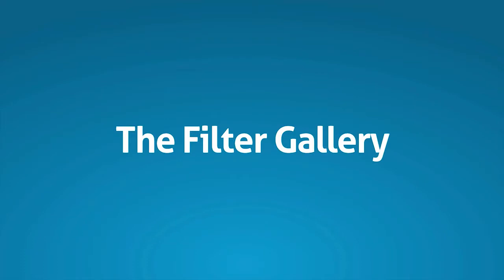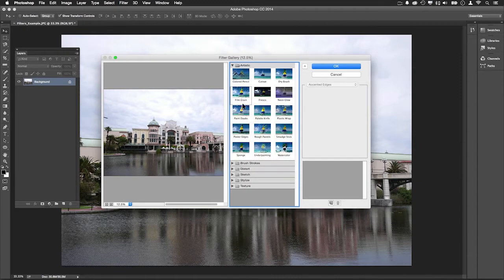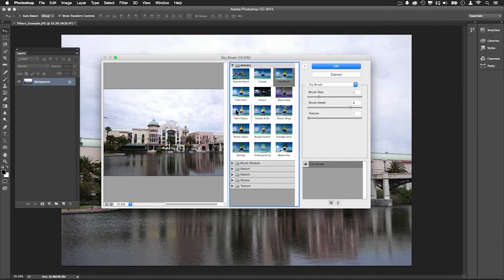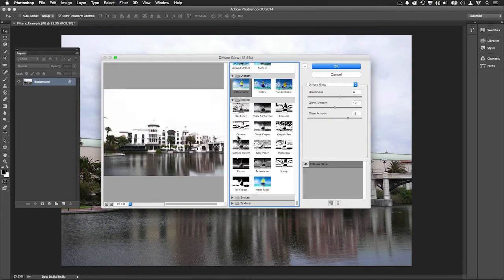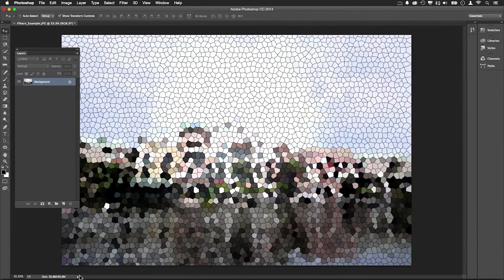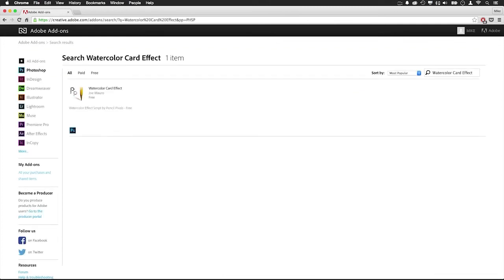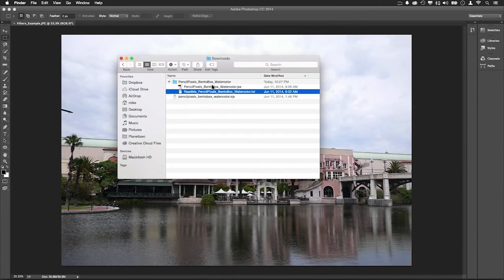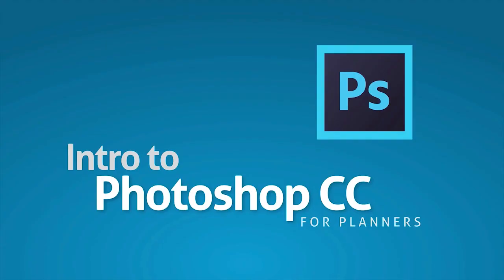Photoshop CC for Planners 3: Advanced Techniques - Filters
Filters are a fun feature of Photoshop, with serious implications for your design. In this video, we'll review the Filters panel and discuss a few applications for Filters.

Sign up for an affordable subscription and watch the full course